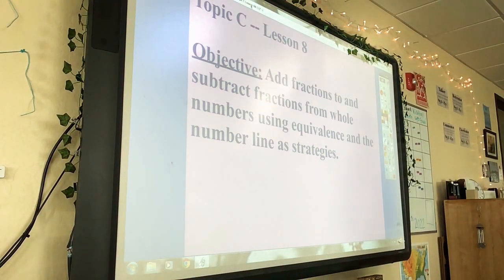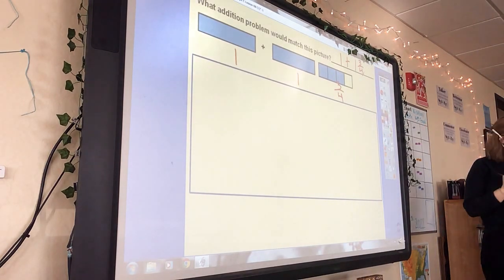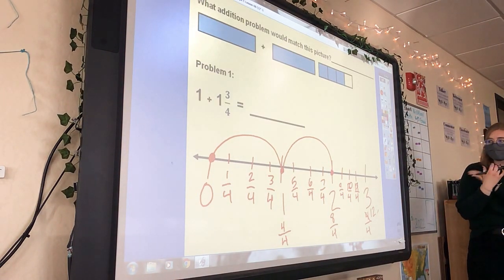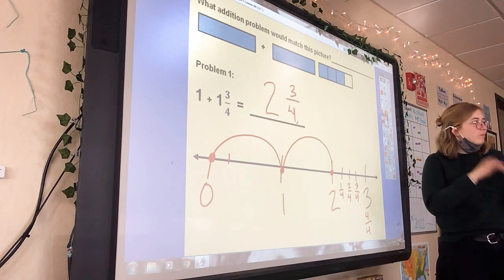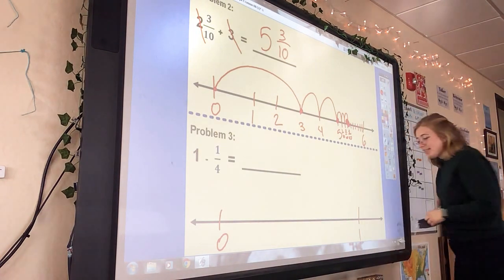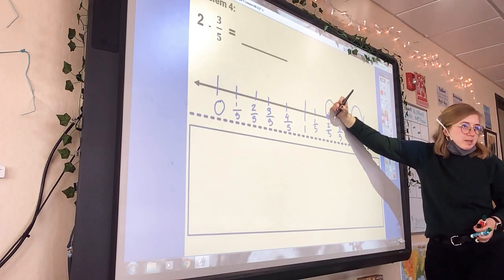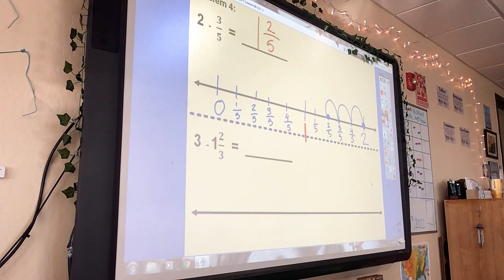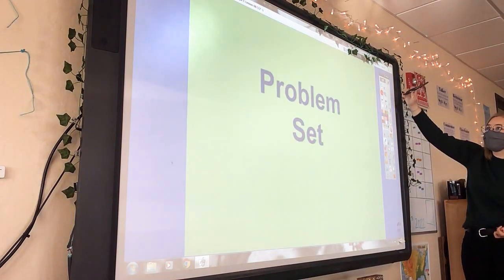5th Grade Math - 1/10/22